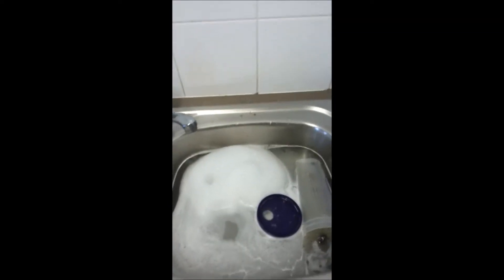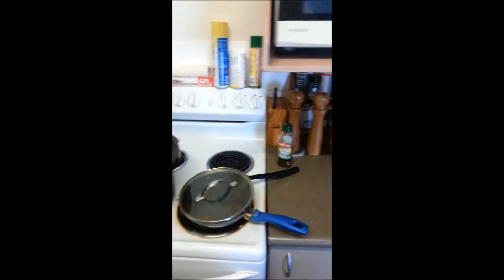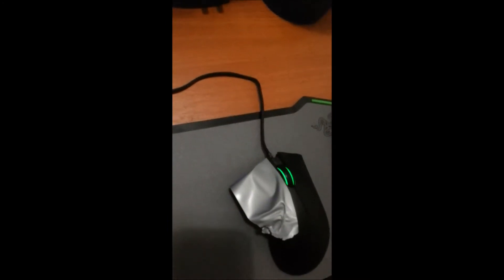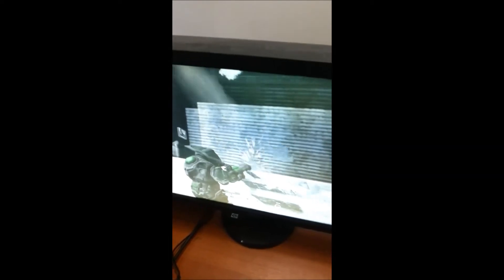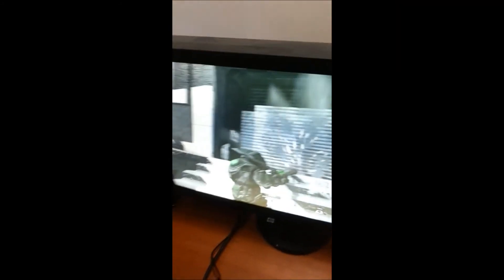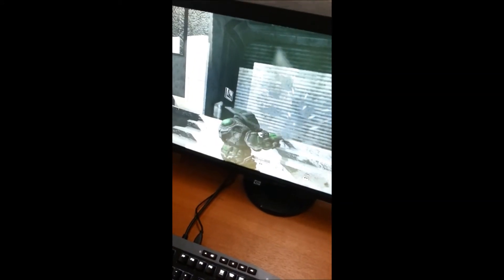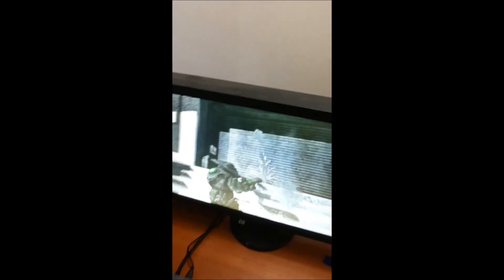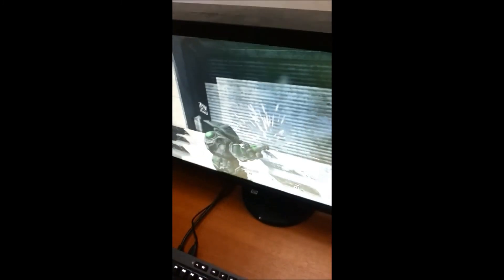Fuck Starforge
When a game about digging has worse terrain deformation then Worms on the NES, [AngryJoe]you done fucked it up[/AngryJoe]